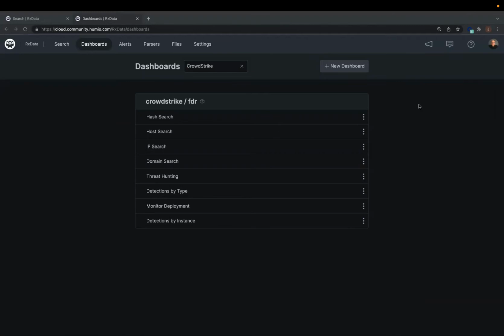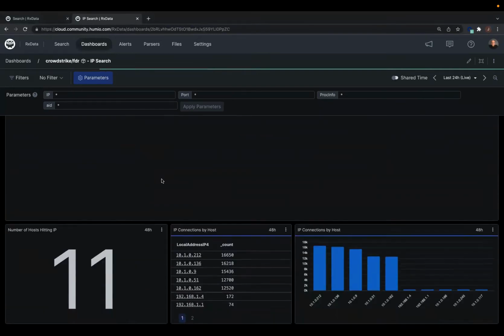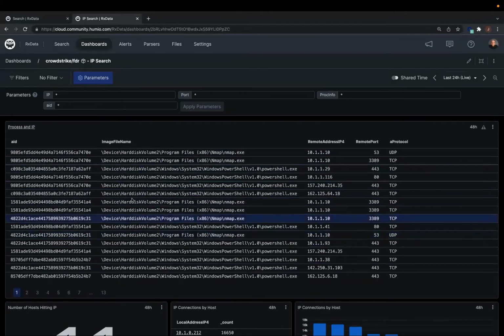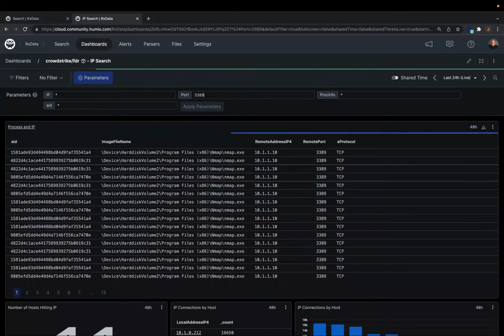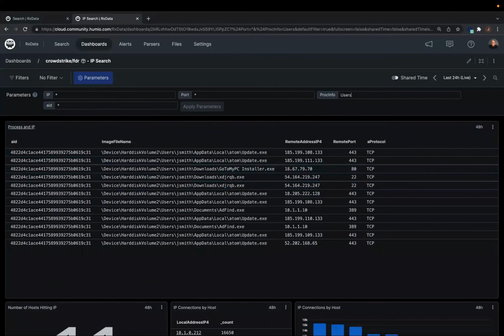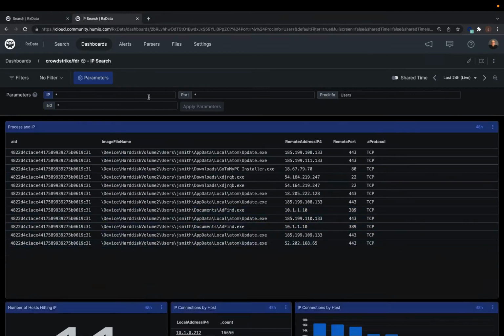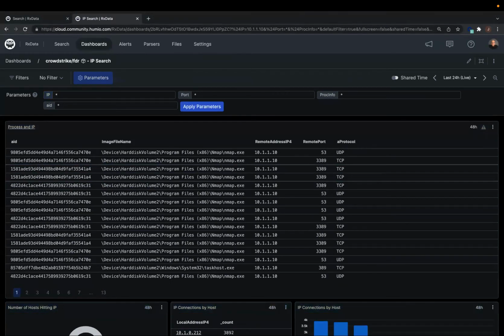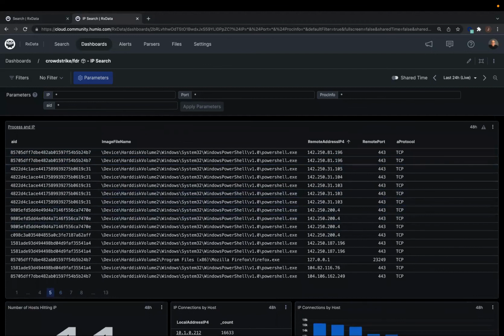Falcon Long Term Repository: IP to Process Mapping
It’s not enough to see that you have a threat intelligence match on an IP. You need to map the actual process that is connected to the IP.  Beyond threat intelligence matches, if you see a Microsoft Office product connecting to a system in Belarus or a PowerShell connecting to a remote IP, this could be something worth investigating. In this video we walk through the Falcon Long Term Repository package that has a number of queries, dashboards and workflows, then discuss mapping processes to remote IPs.